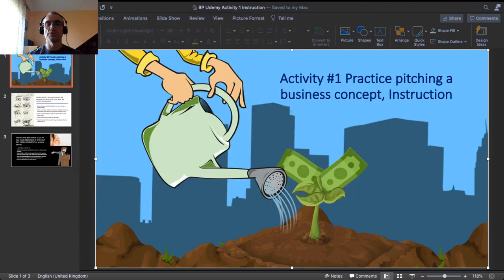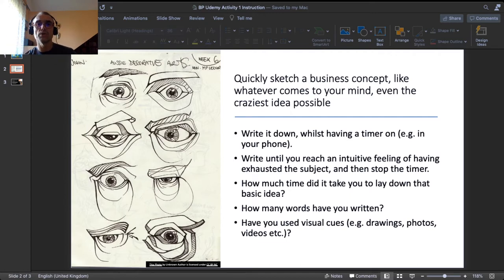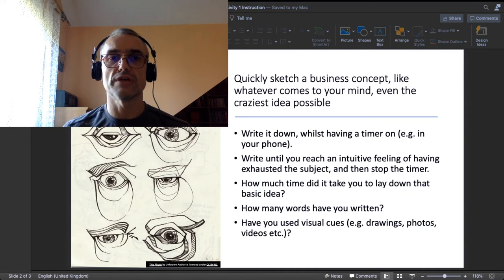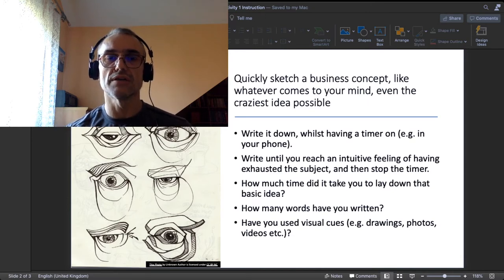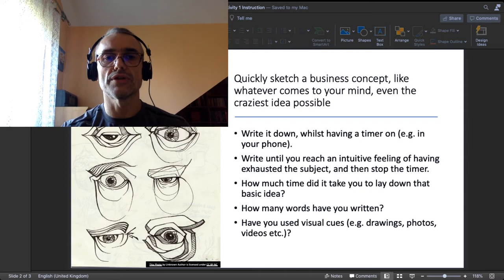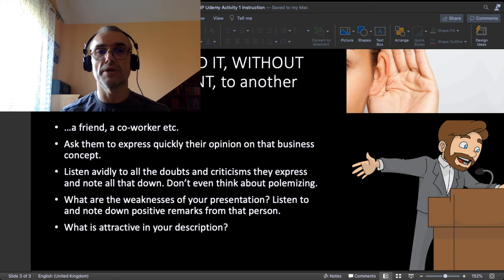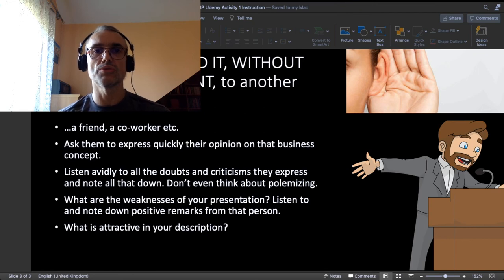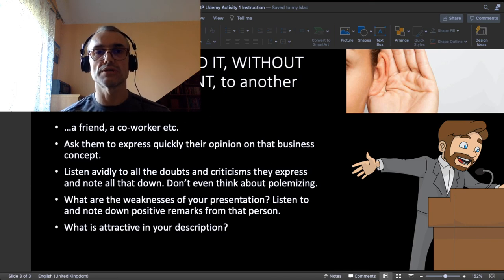Business planning #3 Pitching. Instructional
I discuss the first activity in the course of business planning: the technique of pitching a business concept. You can download The Power Point presentation associated with this video